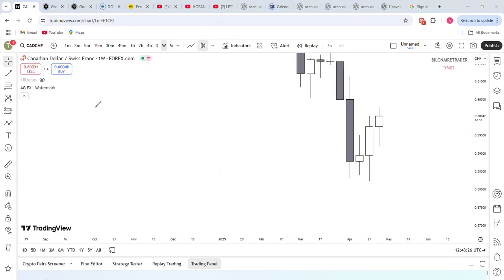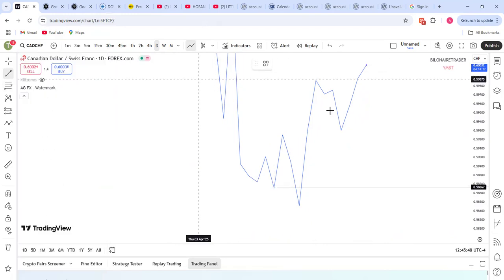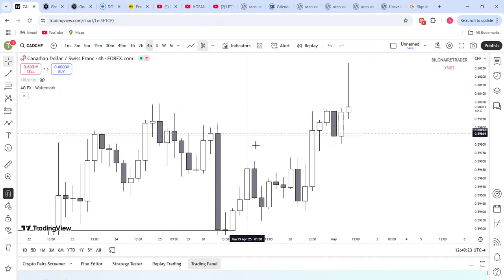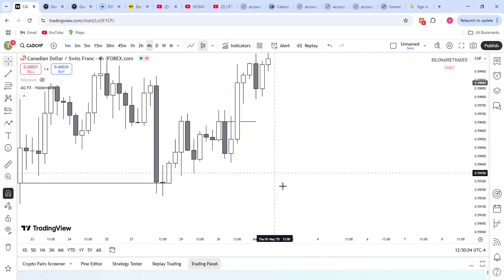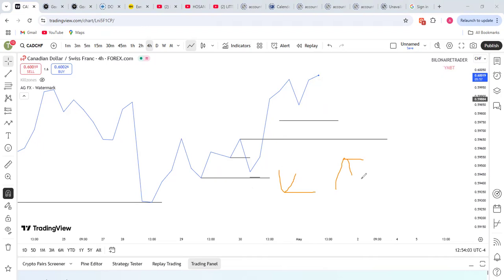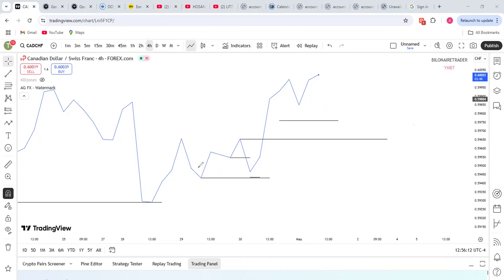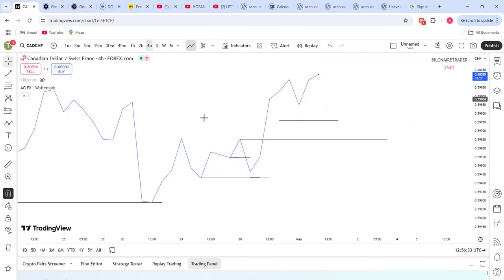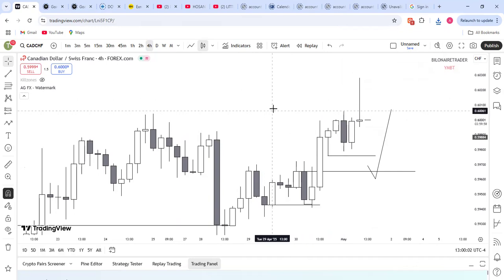Storyline CadChf case study